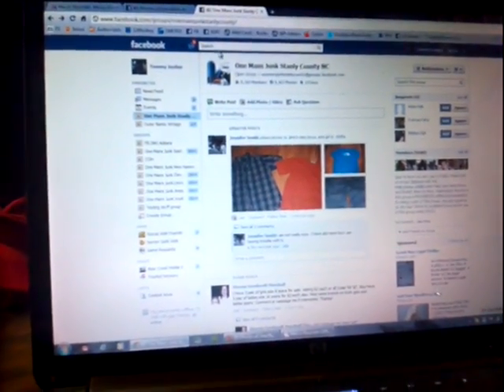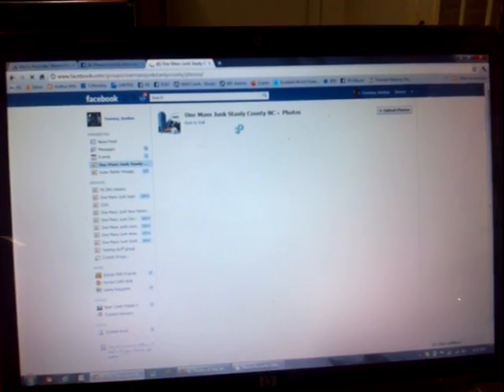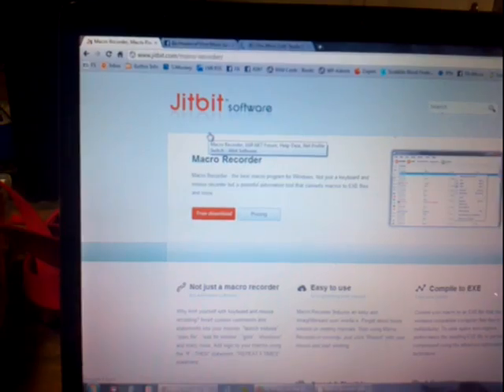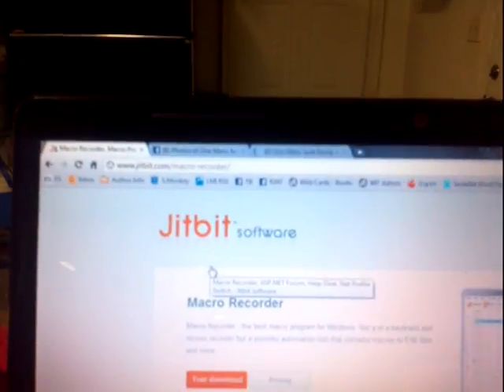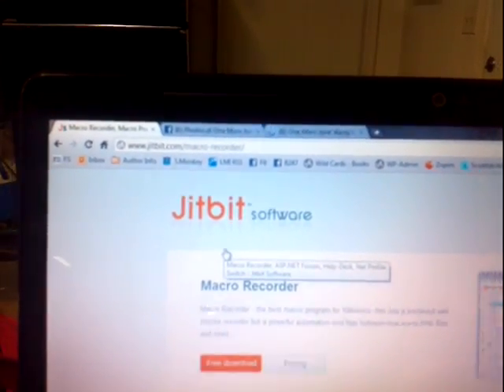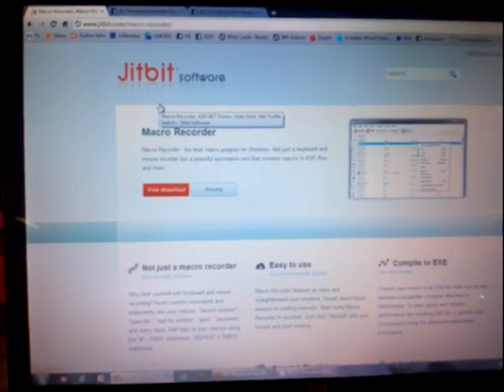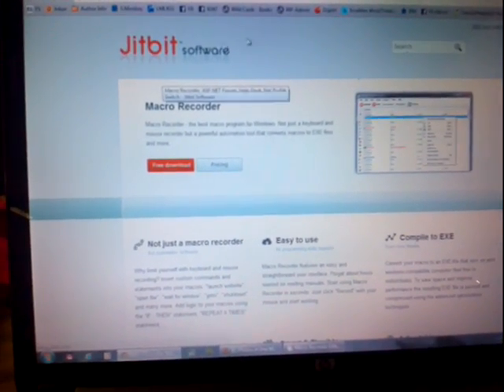How to mass delete facebook photos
Facebook groups/pages with over about 7,000 photos seem to have a problem loading albums, so you can't see your photos to delete them.

If you can navigate through your wall to find one album to work with, this is a way to massively delete photos without having to spend days doing it by hand.